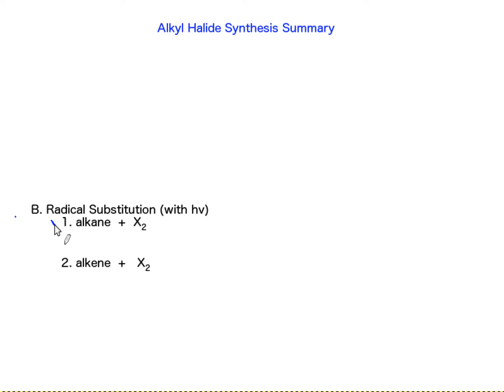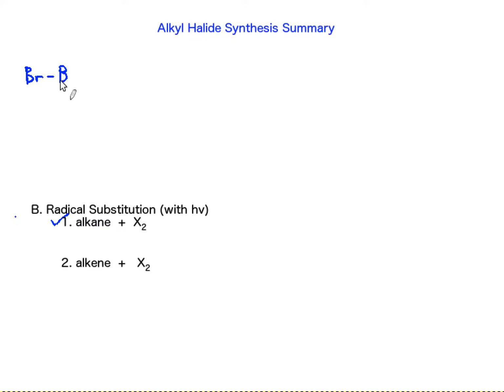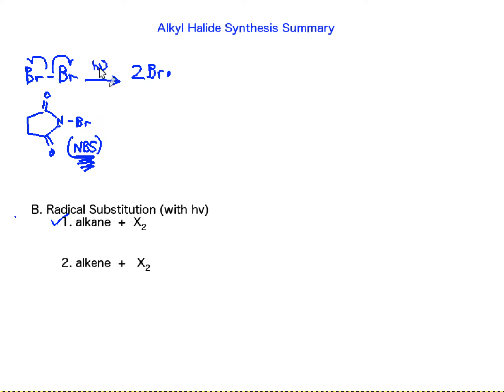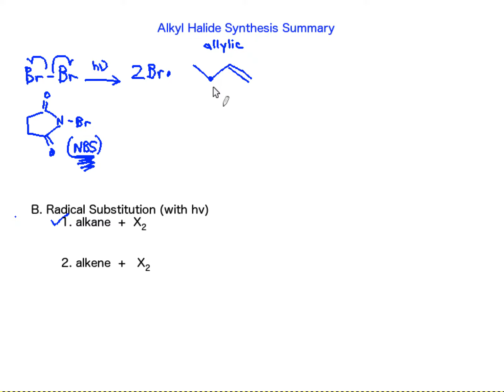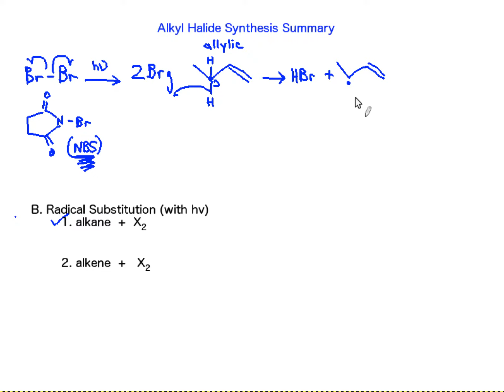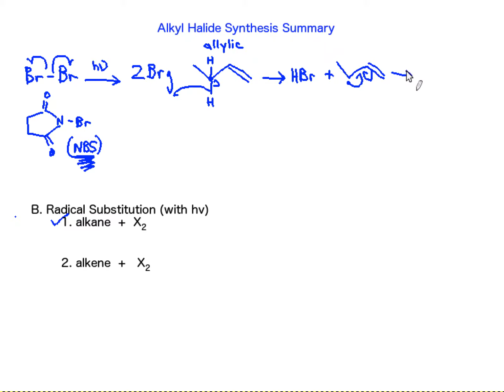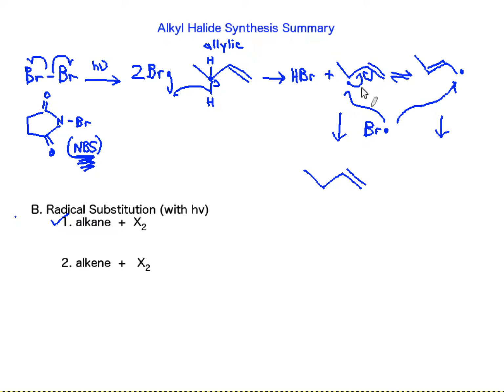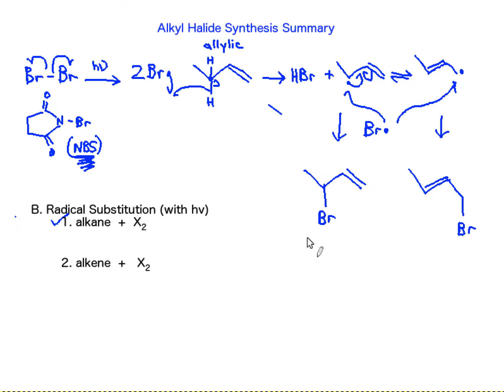Allylic Radical Substitution - Alkyl Halide Synthesis